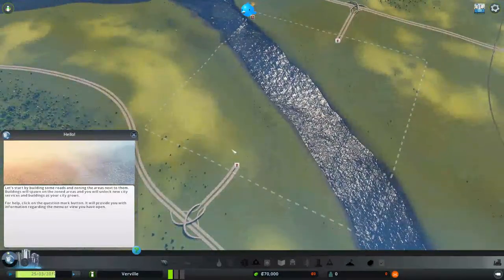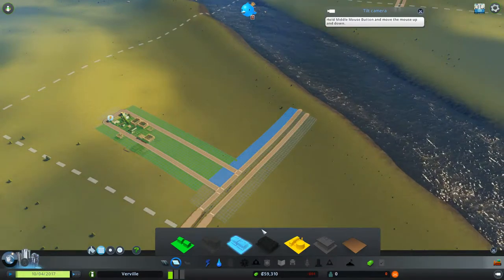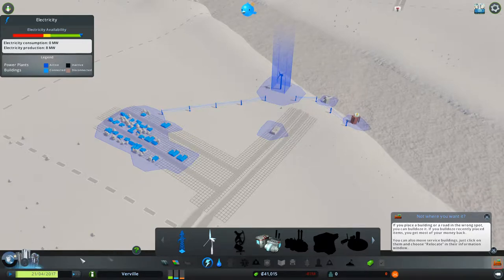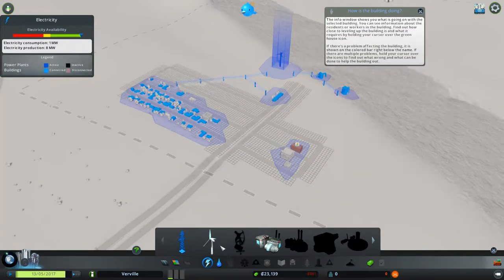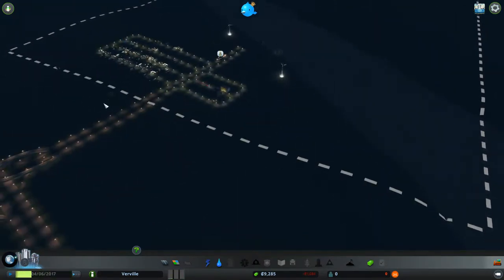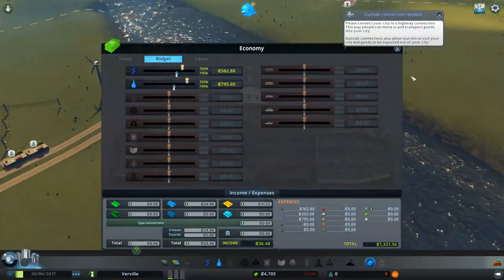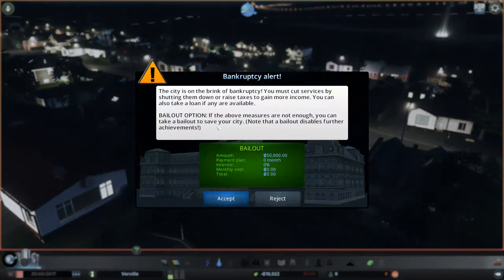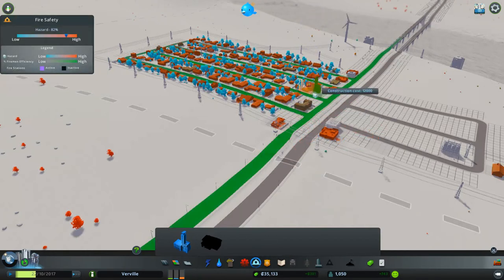Cities Skylines-Grand River #1